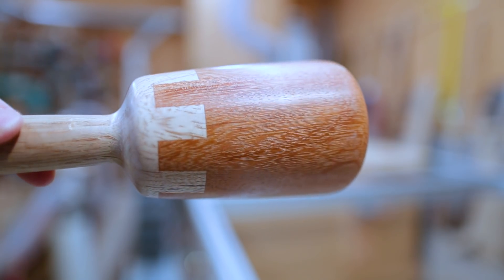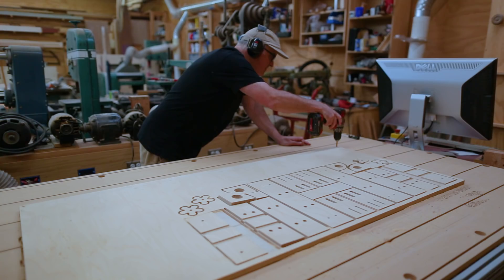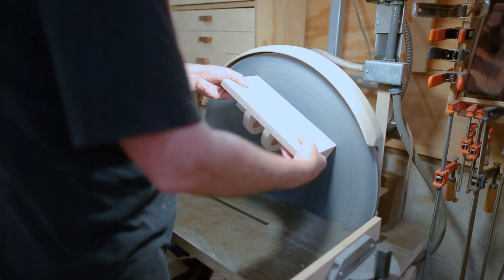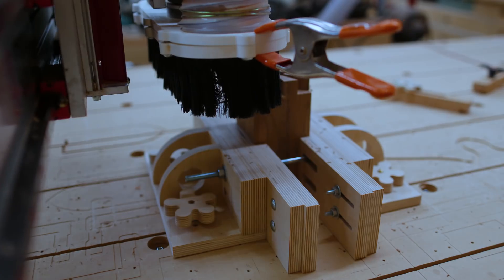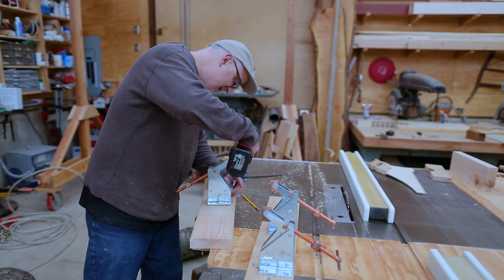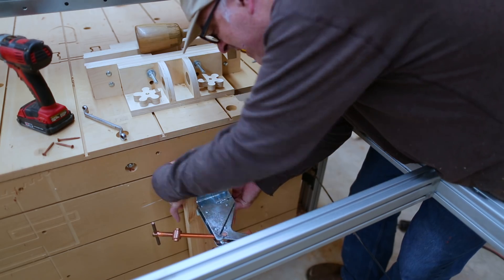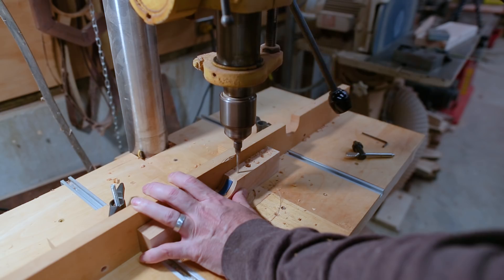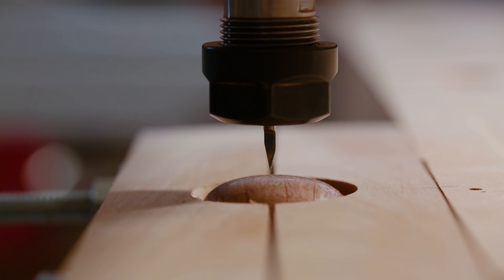Workholding Devices on the CNC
In this project, I made two workholding devices for the CNC wood router table.  The first workholding device is a clamp that holds a piece of wood vertical so I can mill the end.  I used it to make the joint in the middle of the carver’s mallets I made last week.  The second project is to hold the finished mallet vertically so I can cut my initials into the handle.

Milwaukee 4-1/2-Inch Angle Grinder
Milwaukee 18-volt Compact Drill
Metabo Random Orbit Sander
Whiteside Router Bits Compression 1/4-Inch
Router Bit 1/4-Inch Down Cut
Freud 8-1/2-Inch Saw Blade ://amzn.to/2qtNTfT
FastCap Glu-Bot Glue Bottle
3M Peltor H10A Optime 105 Earmuff
3M Reusable Respirator
3M Particulate Filter P100